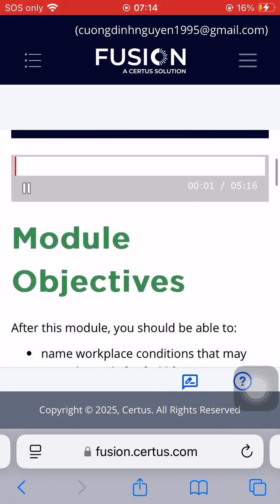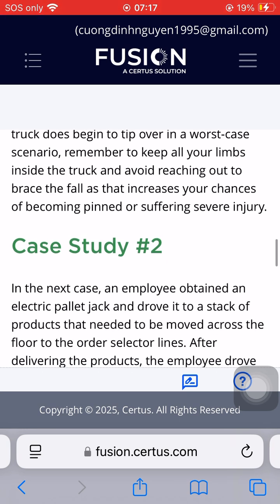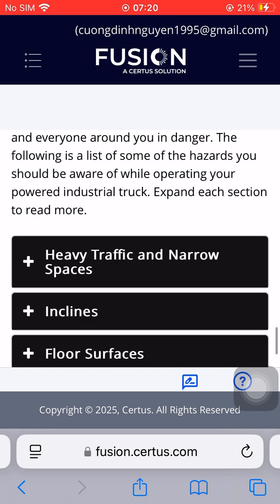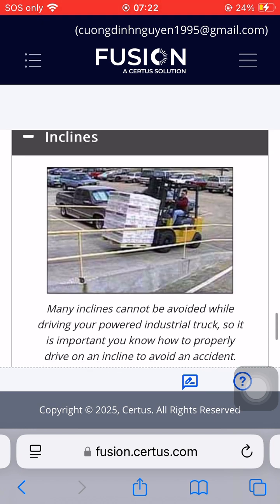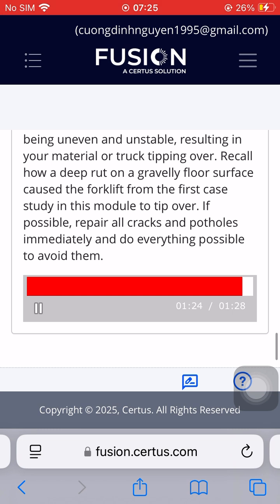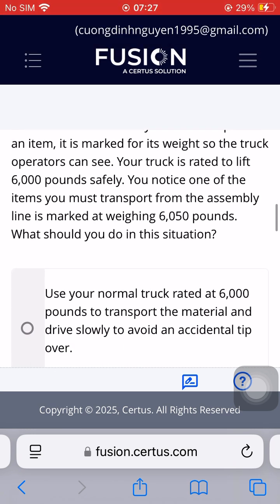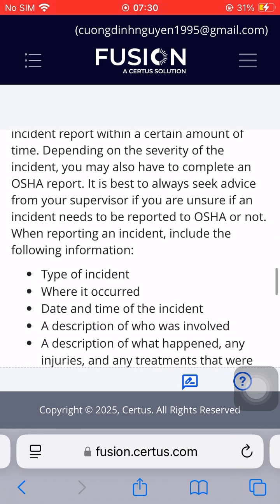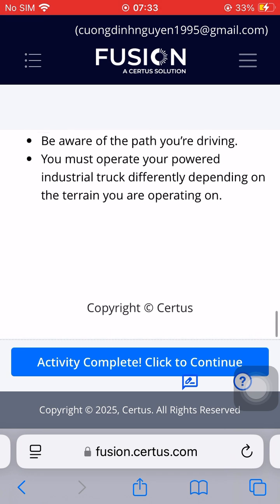27 January 2025